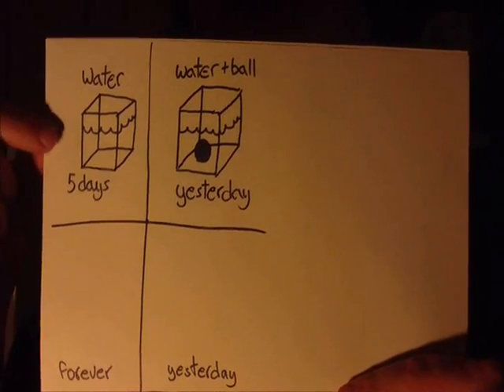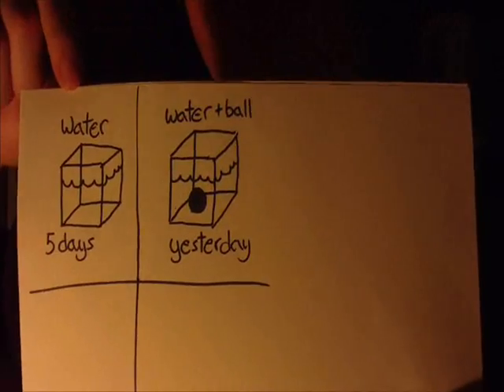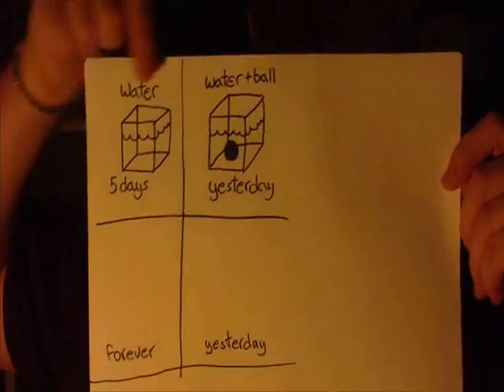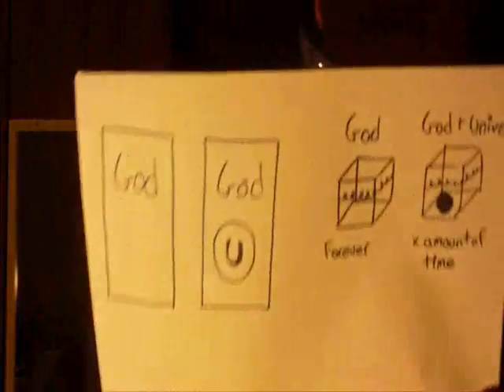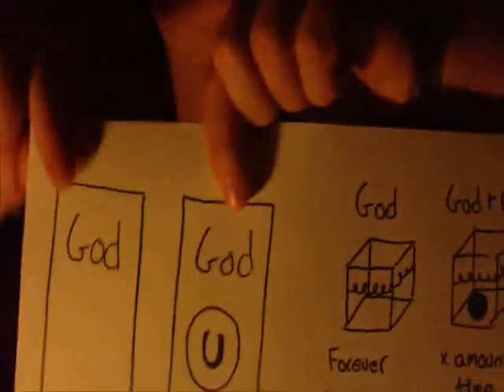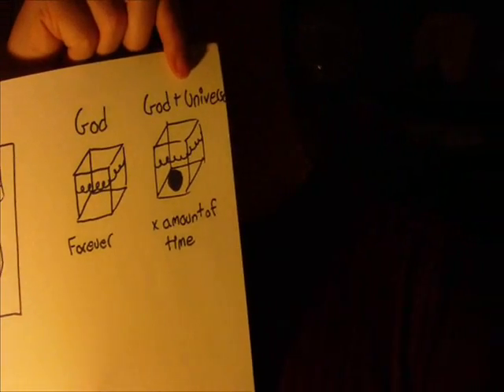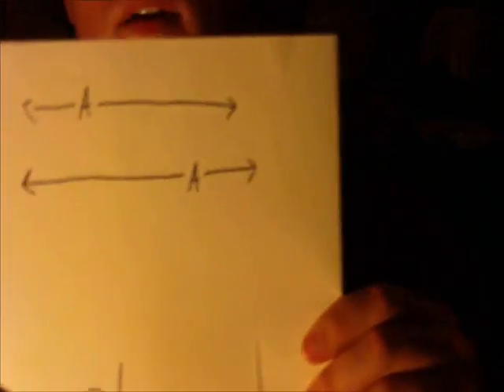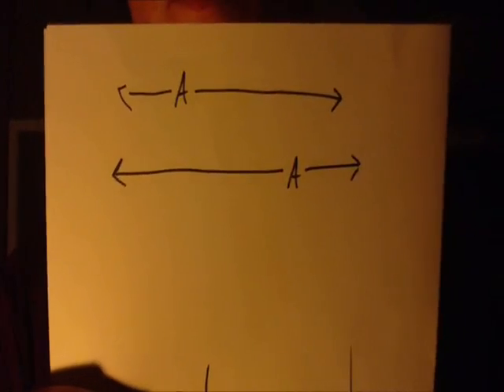God Cannot Create Anything! What?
I know. Crazy statement. But seriously, listen to the whole video.